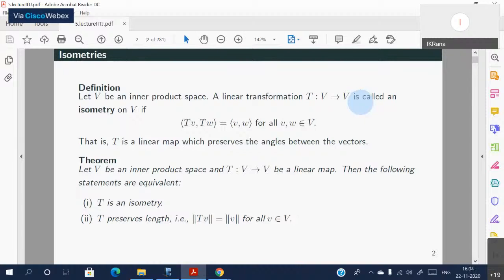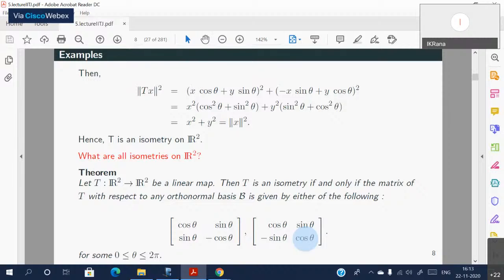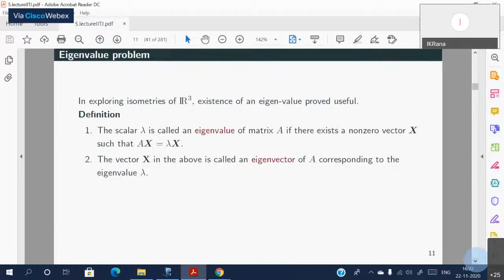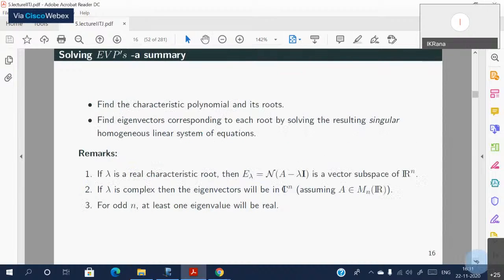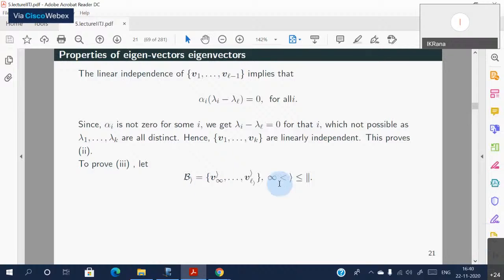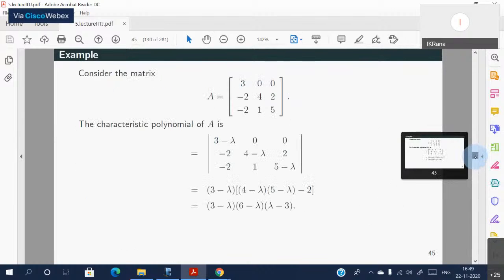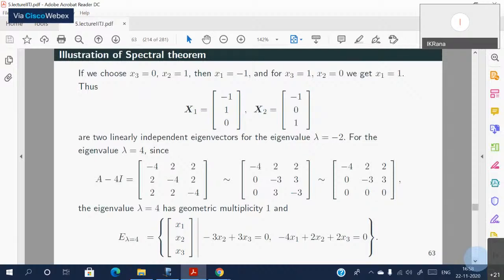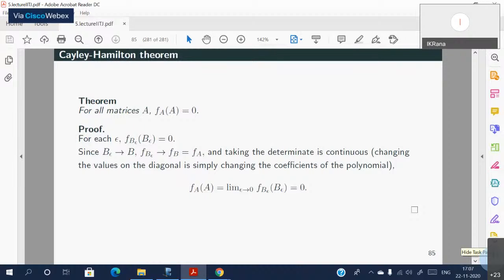Lecture 5, Week 1, TEW on Linear Algebra and its applications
4:00 PM, November 22, 2020
Speaker: Prof. I. K. Rana